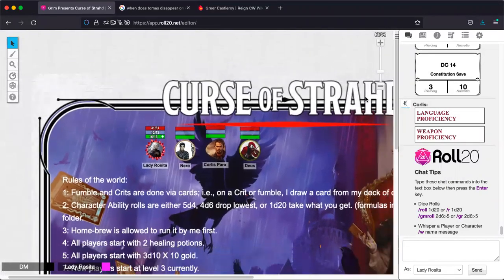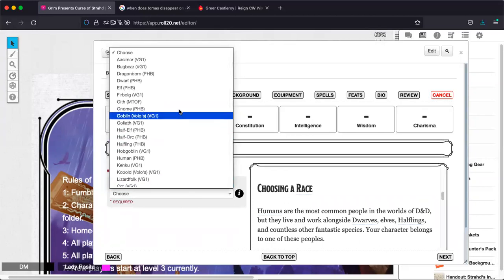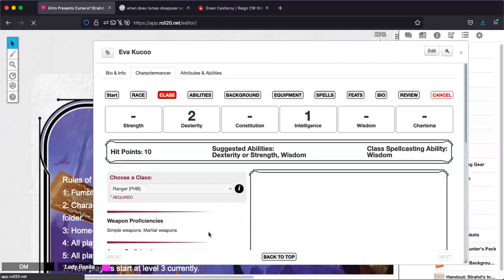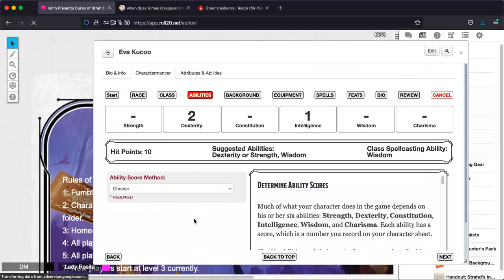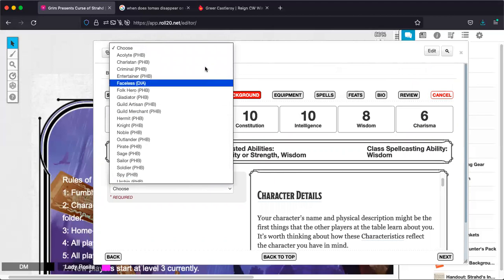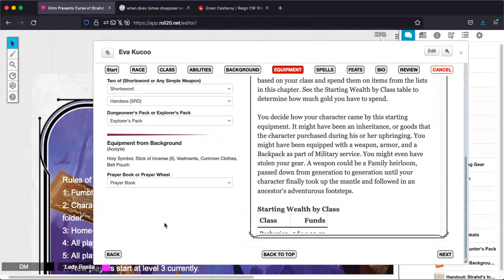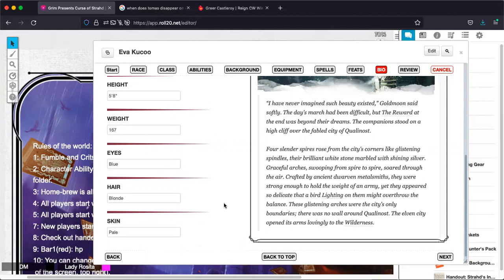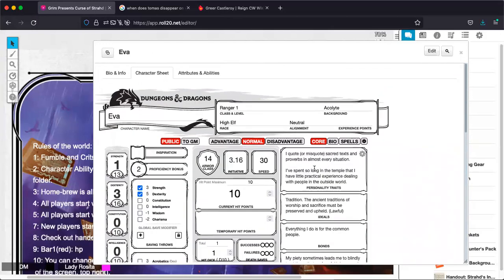How to Use Charactermancer on Roll 20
A how to for charactermancer on Roll 20! This is a build for a High Elf Ranger with an acolyte background.